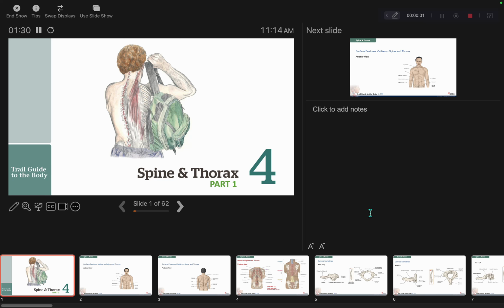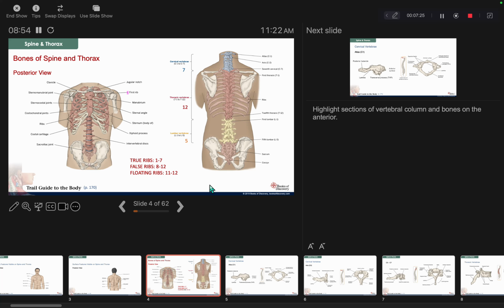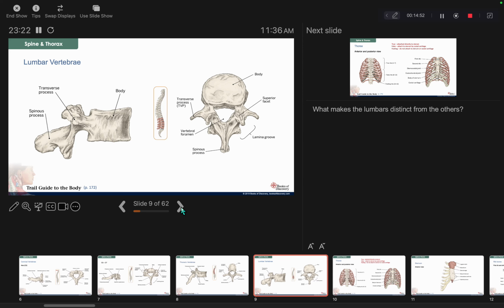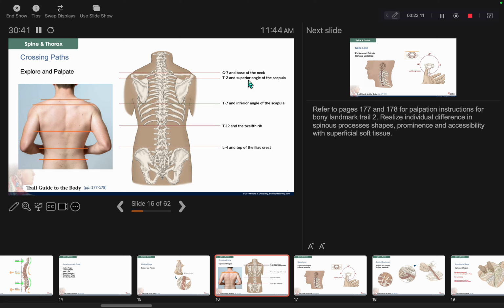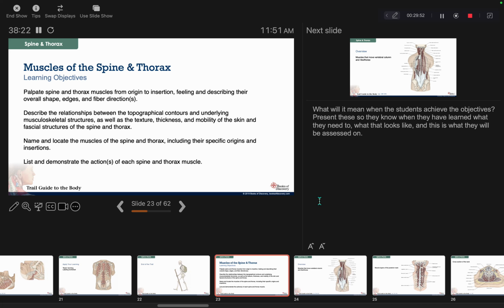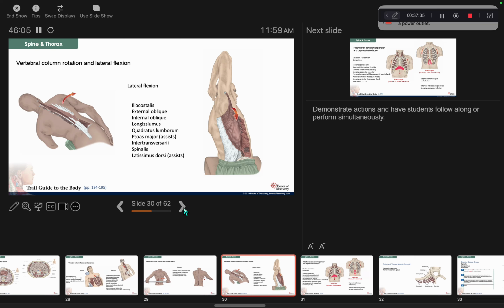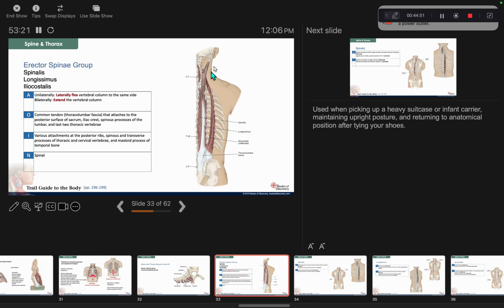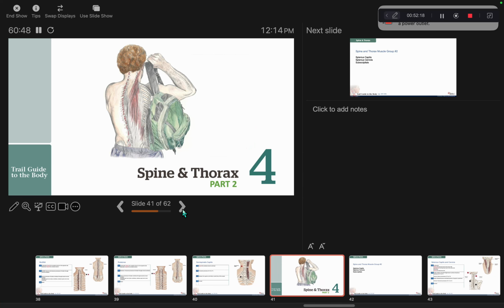Kin 1 - Ch 4 Part 1